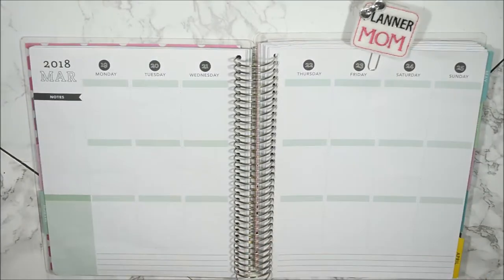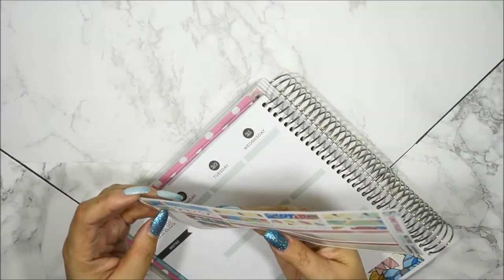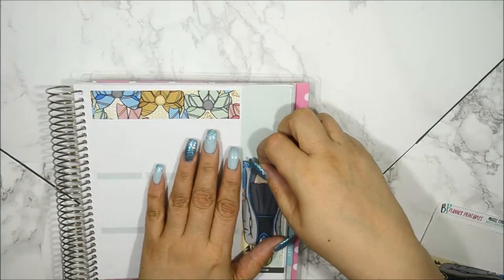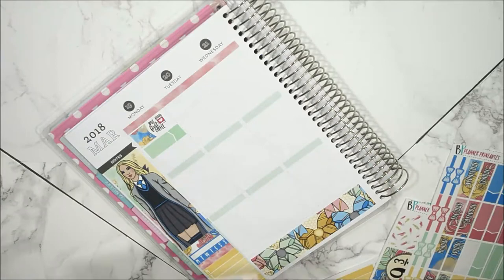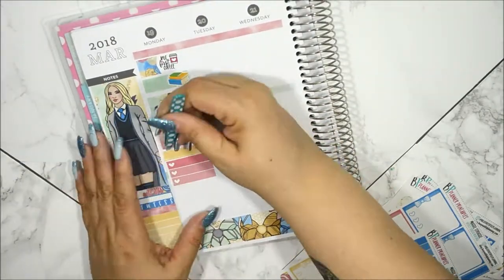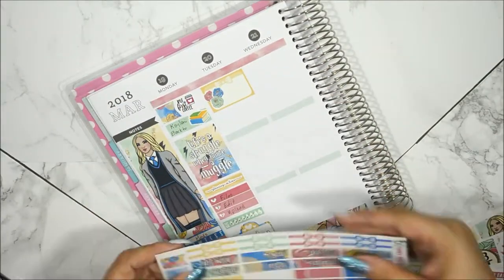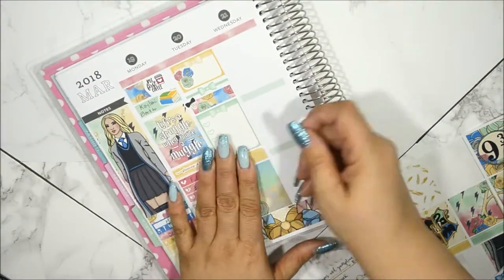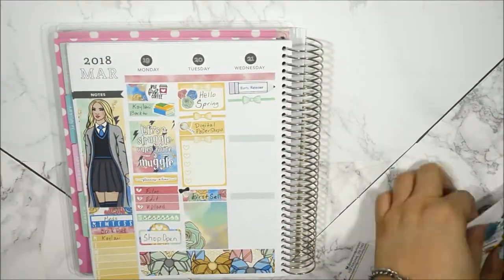Muggle Struggle Beayoutiful PLanning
If you’re here early……HD is coming.  Hi My Loves! I love the color of this printable kit! I would appreciate it so much.

Lighting Used: